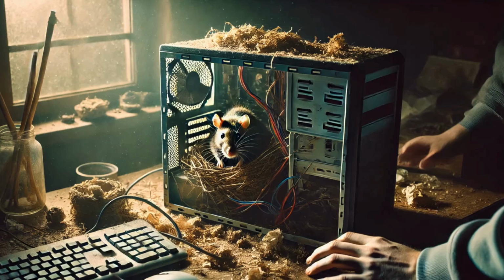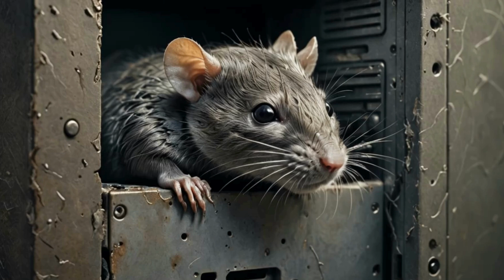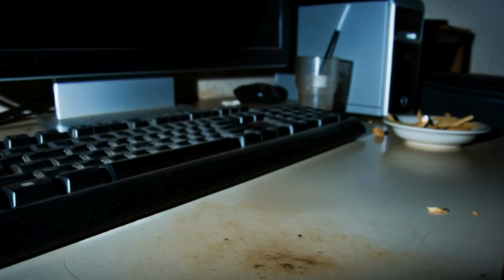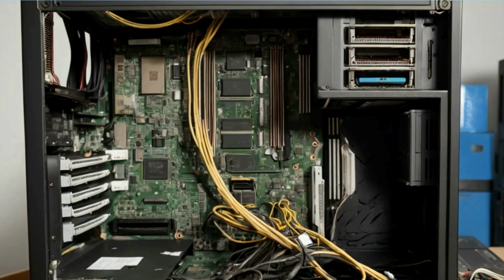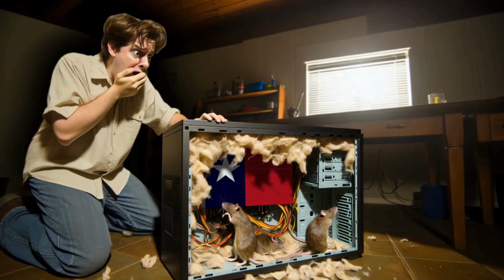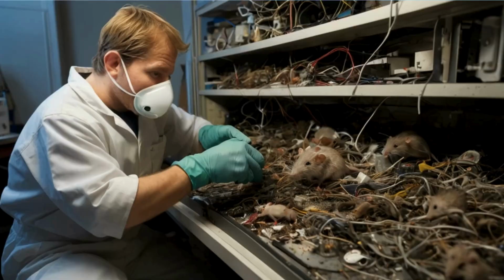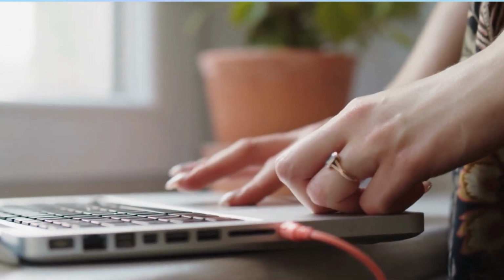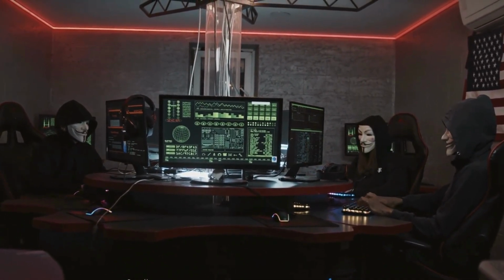RATS TAKING OVER Your Computer RIGHT NOW!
Are rats taking over your computer right now? Watch this video to learn about the potential dangers of rodents infesting your electronic devices and how to prevent and handle such situations. Stay informed and protect your tech from unwanted guests!